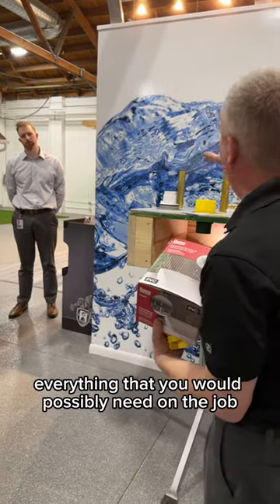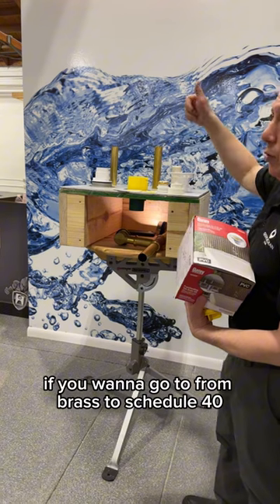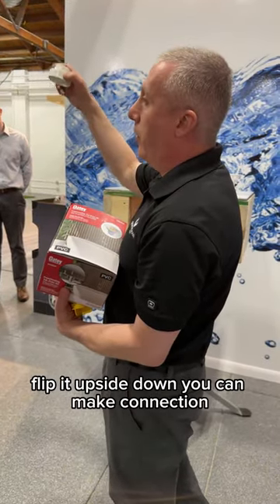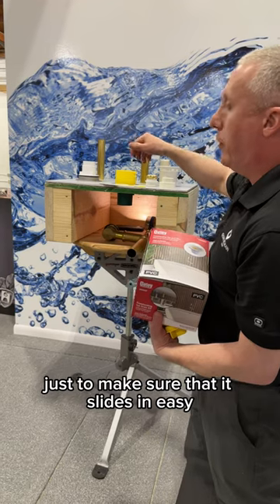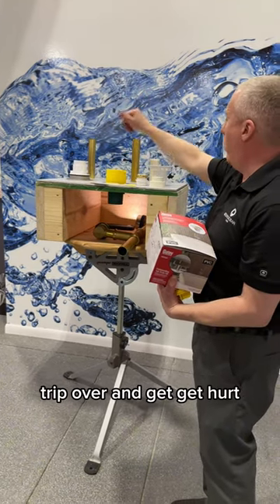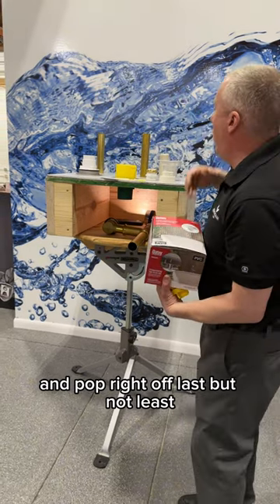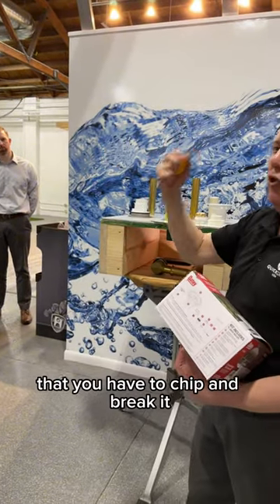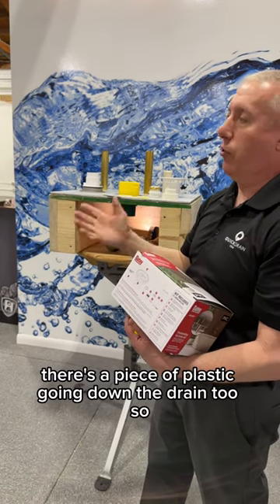Oatey Free Standing Tub Drain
What comes in the box? Here is what you will get when you purchase an Oatey Free Standing Tub Drain 🙌
All variations and part numbers can be seen in our Instagram bio 👍